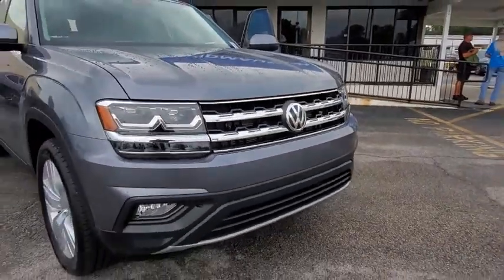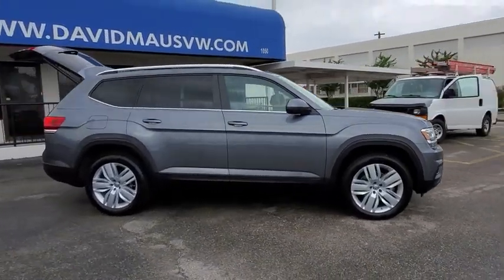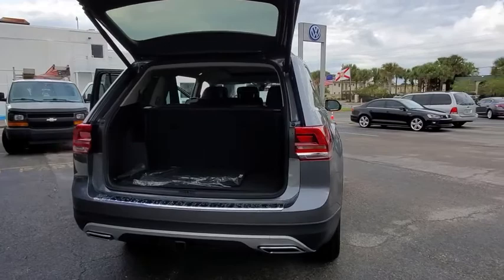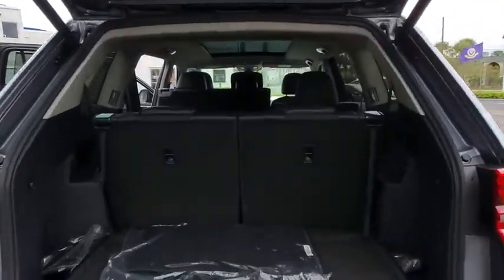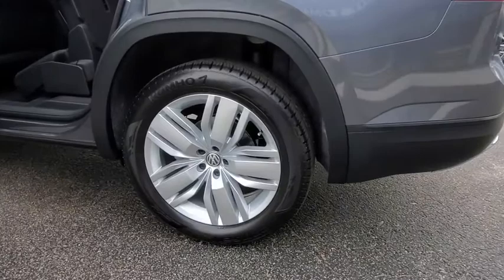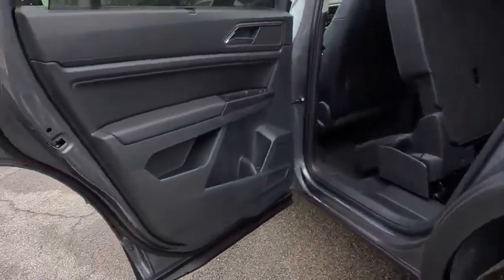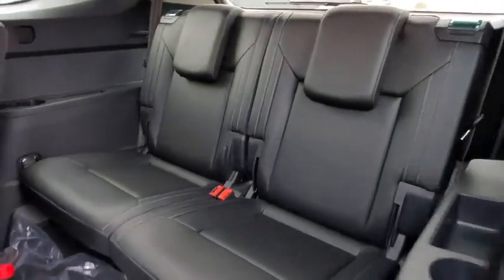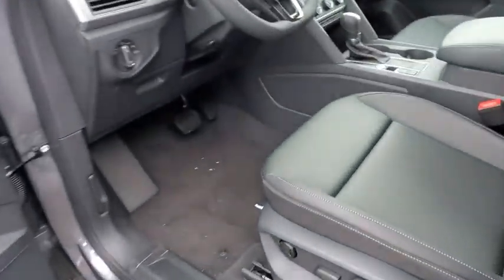2019 Volkswagen Atlas Orlando, Sanford, Kissimme, Clermont, Winter Park, FL 91172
Platinum Gray Metallic New 2019 Volkswagen Atlas available in Orlando, Florida at Dave Maus VW North. Servicing the Sanford, Kissimme, Clermont, Winter Park, FL area.
2019 Volkswagen Atlas 3.6L V6 SE w/Technology - Stock#: 91172 - VIN#: 1V2WR2CA7KC595428

Gray 2019 Volkswagen Atlas SE w/Technology FWD 8-Speed Automatic with Tiptronic 3.6L V6Recent Arrival!